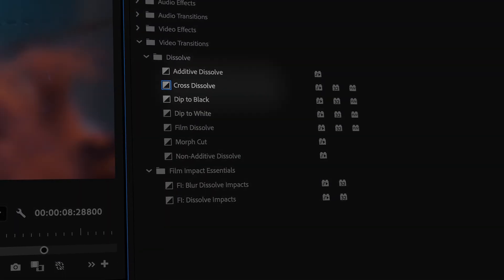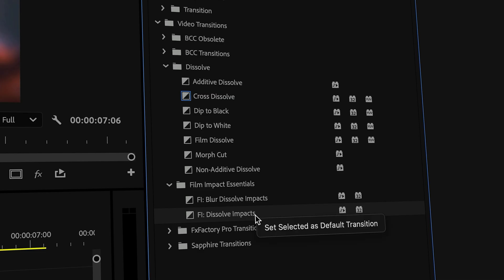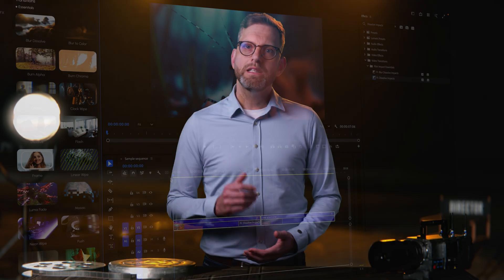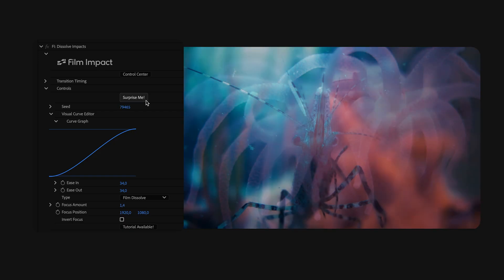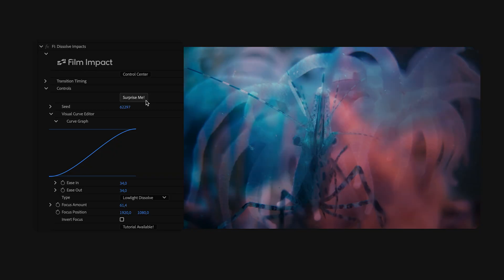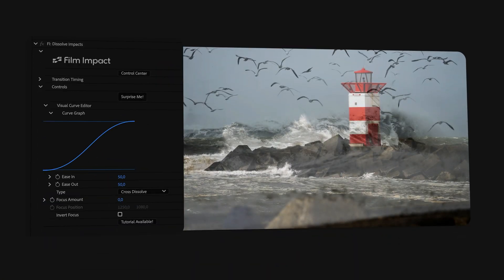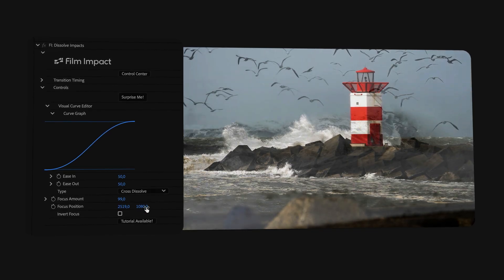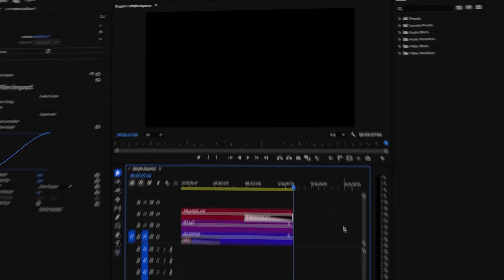Master the Film Impact Dissolve Transition | Premiere Pro Tutorial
Learn how to create smooth, cinematic scene transitions with the Film Impact Dissolve Transition for Adobe Premiere Pro. In this tutorial, Jaap Harm Boerhof, founder of Film Impact, walks you through:

* The difference between Premiere Pro’s built-in Cross Dissolve and Film Impact’s Dissolve
* How to apply the transition quickly using shortcuts and the Film Impact Dashboard
* Customizing the transition with the Visual Curve Editor, Surprise Me button, Focus Point, and more
* Tips for using Dissolve on adjustment layers for professional results

Whether you’re editing films, YouTube videos, or corporate projects, this transition adds a polished, natural feel to your cuts.